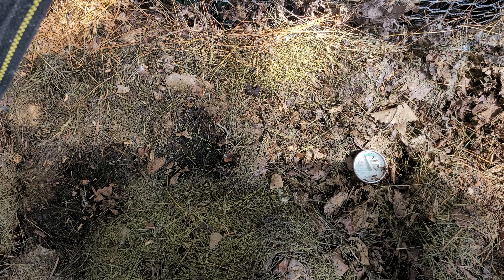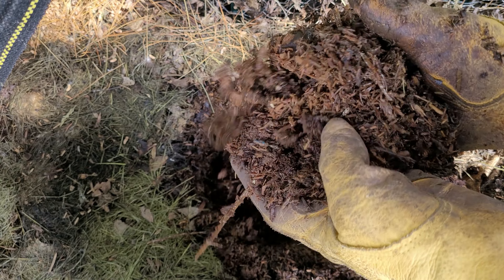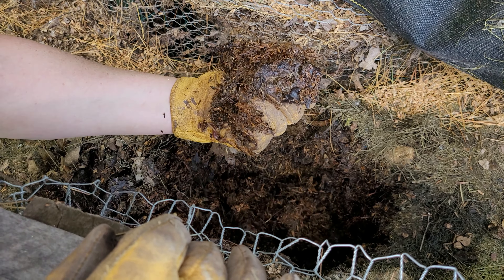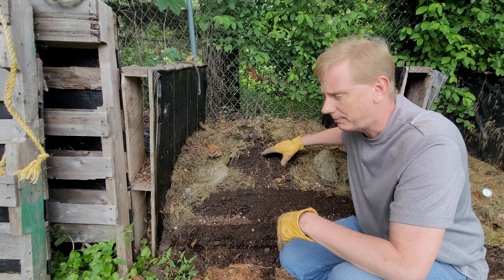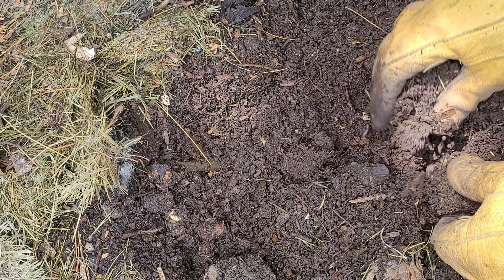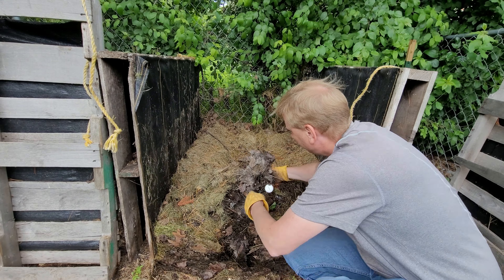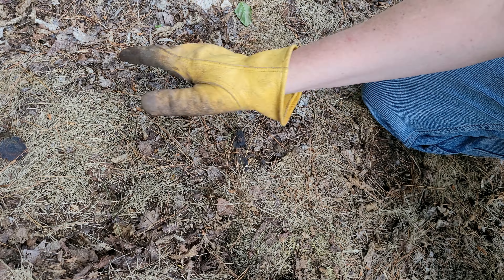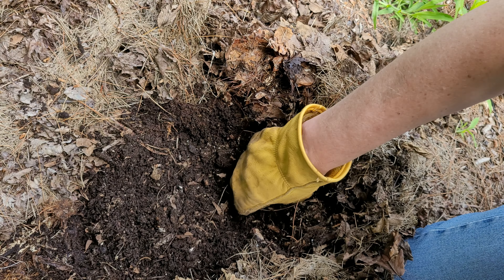Pallet Based Composting Bin Update June 2022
In this video, we will check on my compost bins to see how they are progressing.   Includes an update on my modified Johnson Su compost bin.